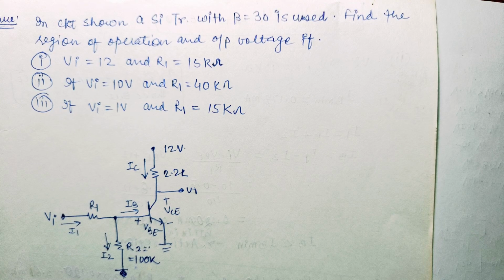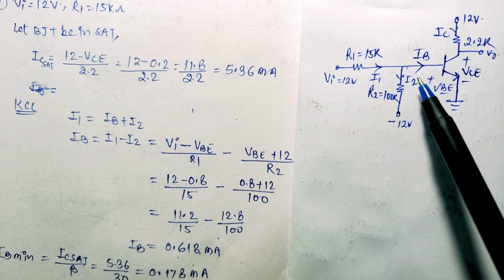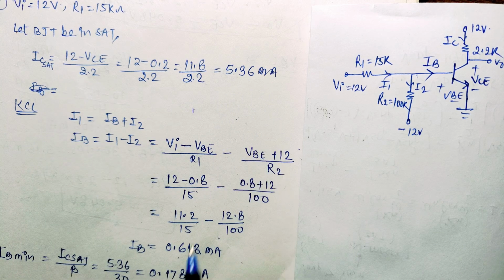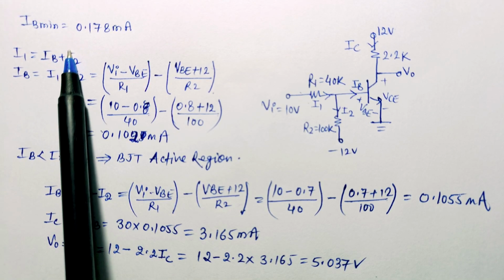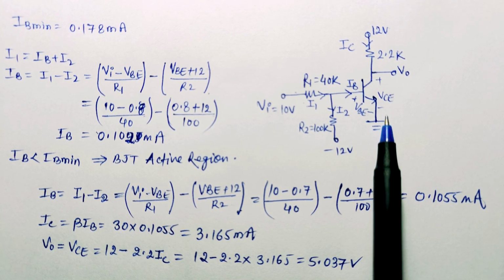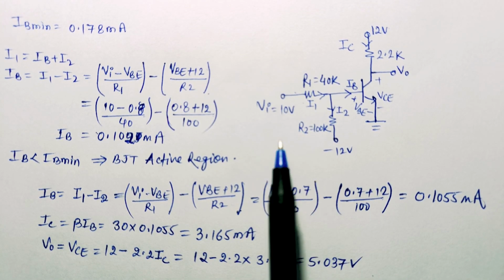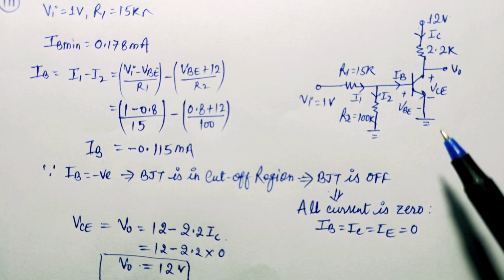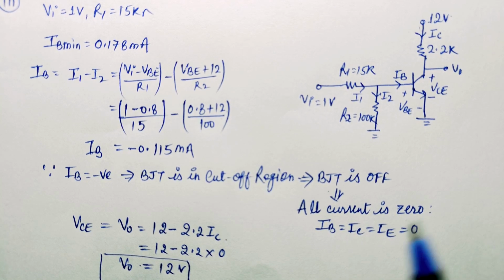BJT_DC Analysis || Region of operation || Example - 5